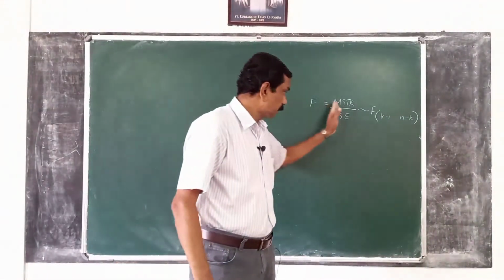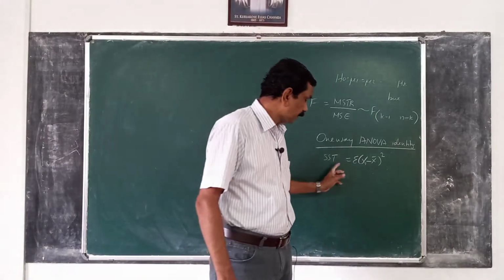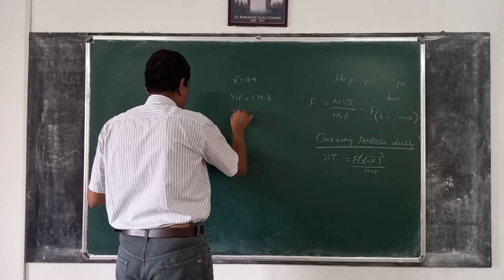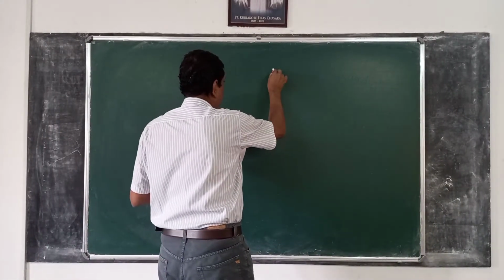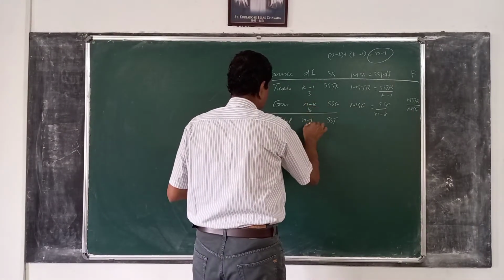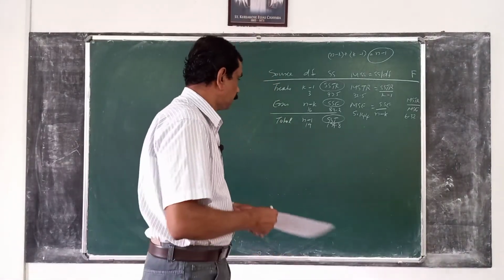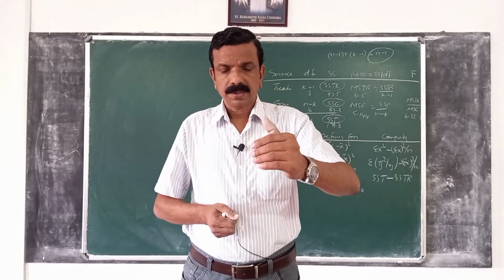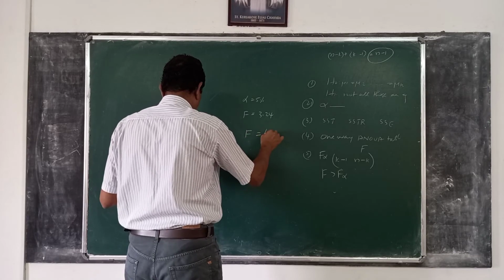Statistics 89: oneway ANOVA, testing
oneway ANOVA,testing